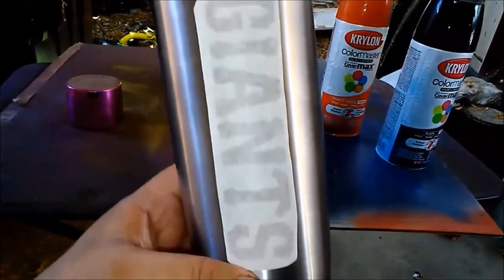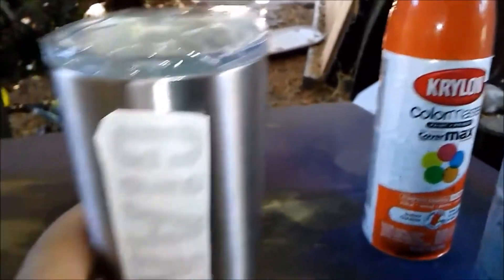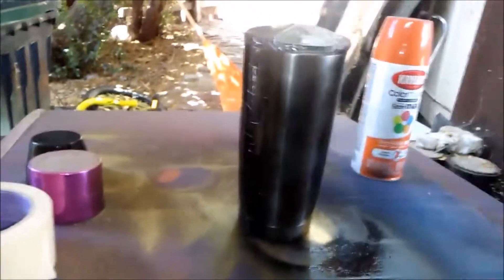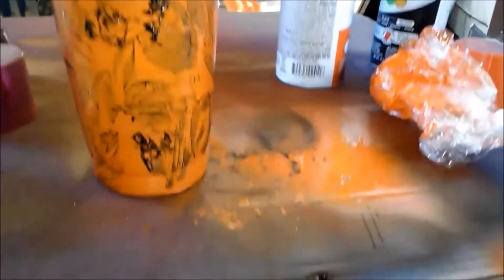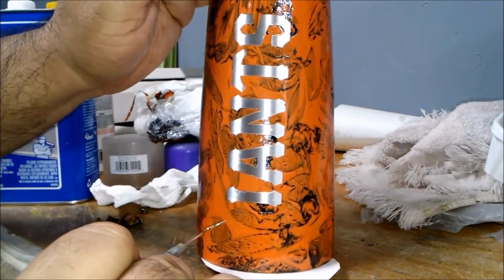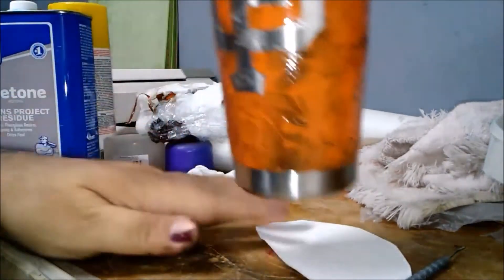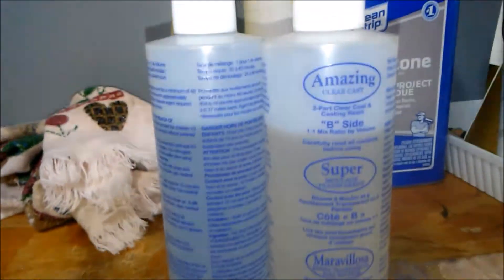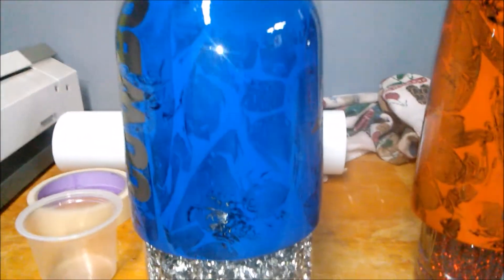SAN FRANCISCO GIANTS TUMBLER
A Figueroa Originals Production...

This is a how to video . I painted a stainless steel tumbler with the San Francisco Giants on it...

I got the idea from a fellow airbrush artist Christopher Riley from Gunz-n-Hozez Airbrush ... So I figured i'd give it a try..??

I used Krylon Max rattle can paint on this project and a 2 part epoxy resin clear coat by Amazing clear cast @

I had fun making this tumbler and I look forward to making more...

Thanx for watching... God bless